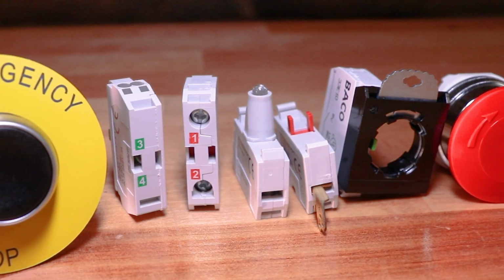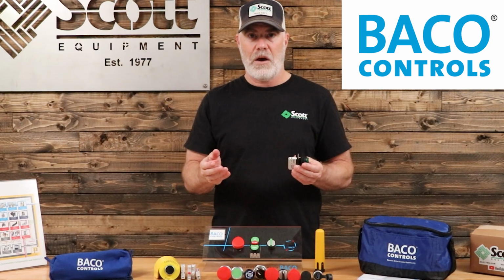Why Baco Controls is Perfect for Industrial Automation – Easy Push Button Install!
Discover why Baco Controls is a trusted name in industrial controls and signaling devices. Scott Equipment Company proudly partners with Baco Controls to offer modular, easy-to-install products, perfect for all your industrial automation needs. Baco Controls, with over 40 years in the U.S. market, provides same-day shipping from its fully stocked warehouse in New York. In this video, we demonstrate just how simple it is to install a Baco push button and interchangeable contact blocks—ideal for customizing your control stations.

Baco Controls offers a range of industrial controls that are modular and highly customizable for any project. Their user-friendly design allows you to quickly assemble and disassemble components, making installation a breeze. Watch this demo to see how easy it is to install Baco's push buttons, and reach out to your local Scott Equipment Company account manager for more information!